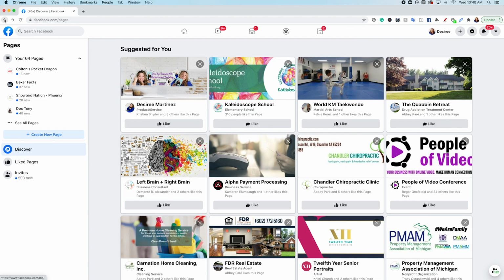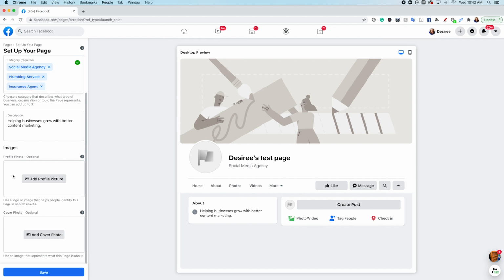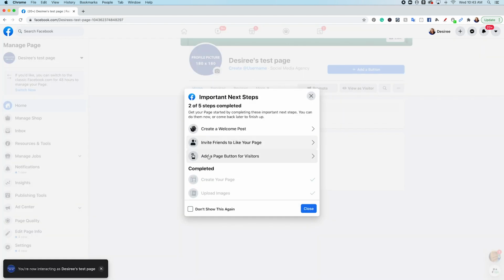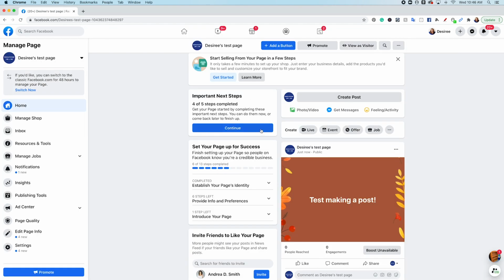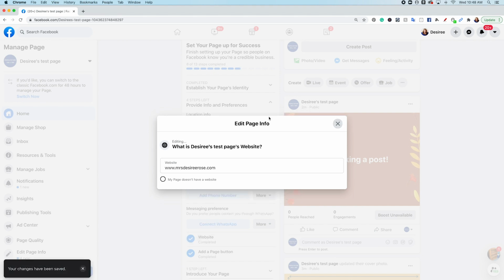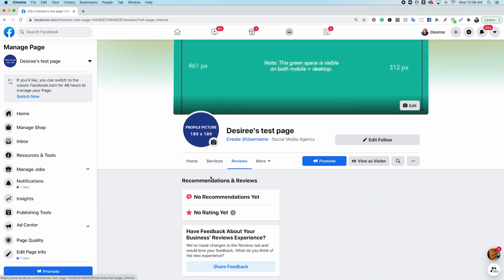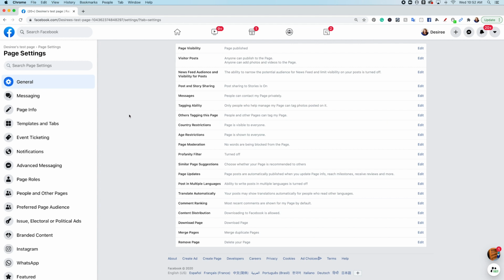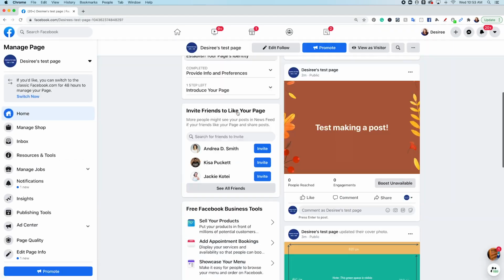How to Create a Facebook Business Page step by step tutorial (NEW INTERFACE)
In this video, I will show you how to create a facebook business page step by step in the NEW Facebook Interface crica 2021.

My credentials include being a Social Media Examiner contributor, founder of Social Media Day Phoenix (which has been officially proclaimed a day in the State of Arizona), former Social Media Producer for CBS-5 Phoenix, hostess of the Women of Youtube Podcast, Youtuber, and award-winning social media manager.